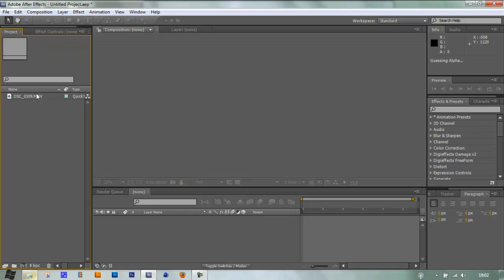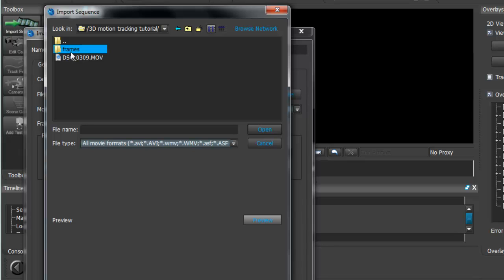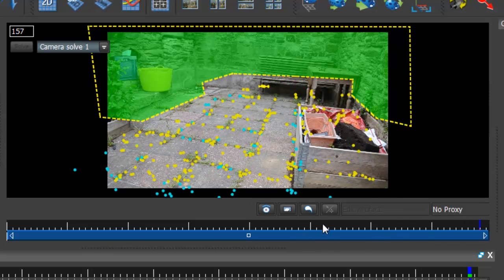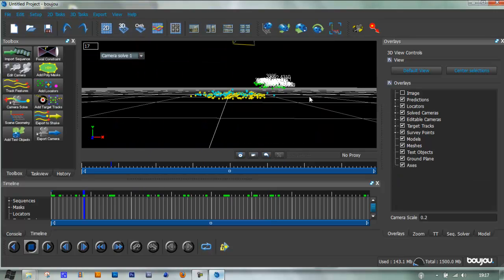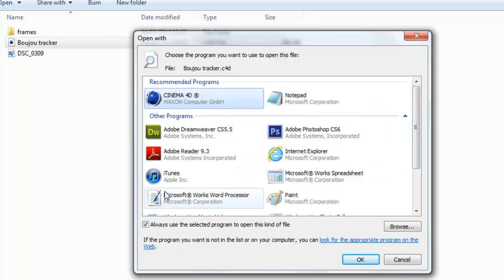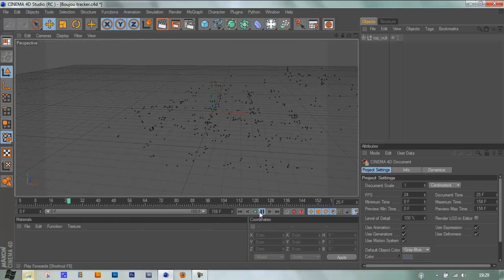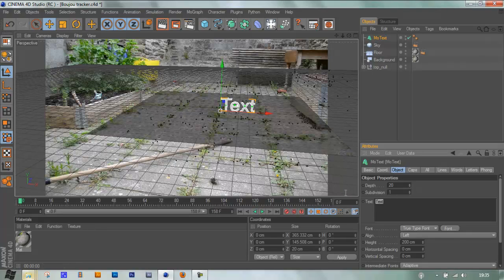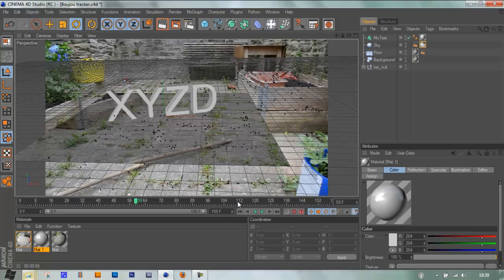3D Motion Tracking Tutorial on Windows 7, (In Full Detail!!!)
This tutorial will show you how to get the best 3d motion tracking using Adobe After Effects CS5, Boujou, and Cinema 4D, also not forgeting notpad. I think this is one of the best and most in death tutorial out there to get the best result in motion tracking, hope hope you all agree and it help you. Let me know in comment if i can help with a few things.

- XYZDesigns